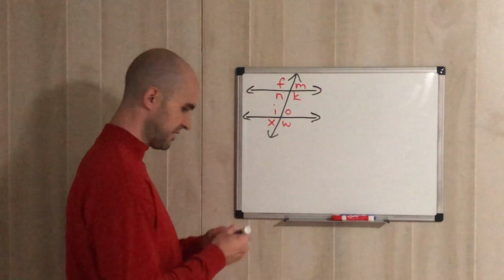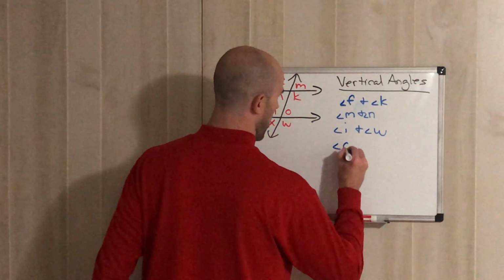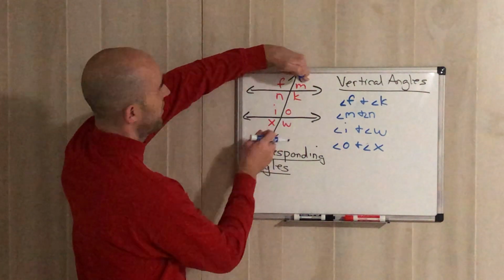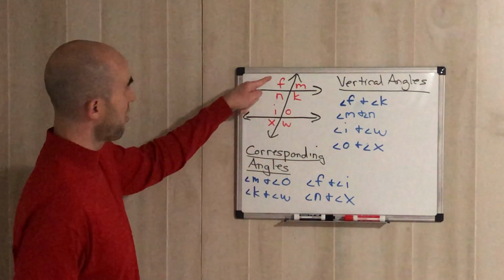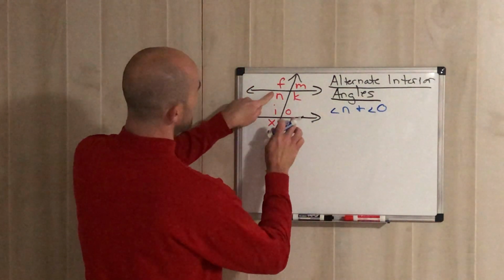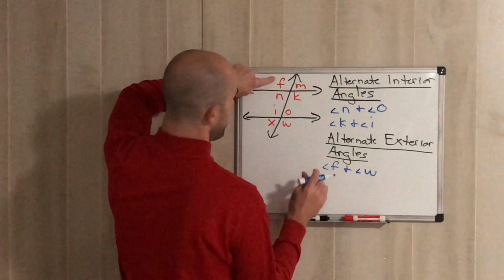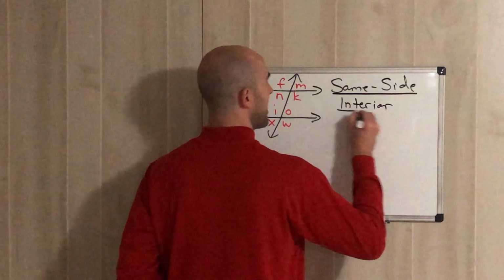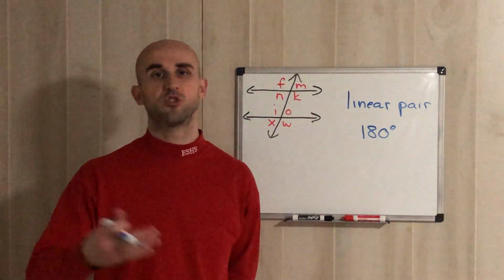Roque-Special Angle Relationships Part 2